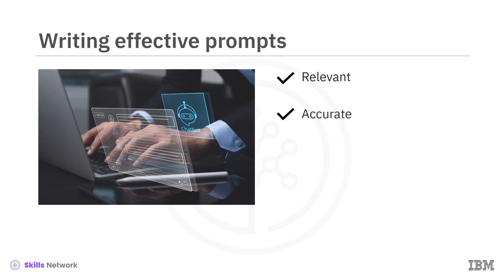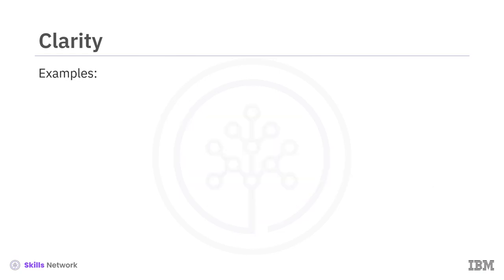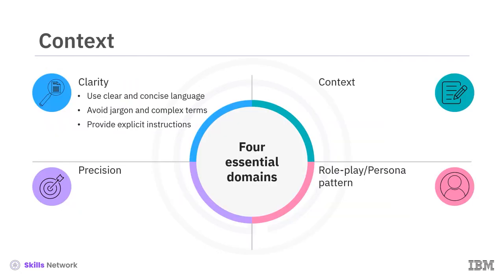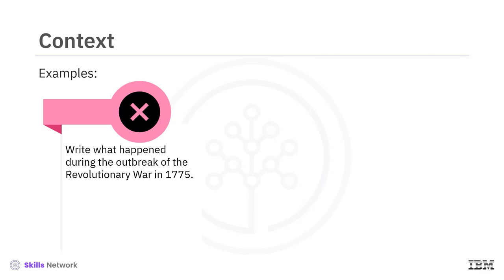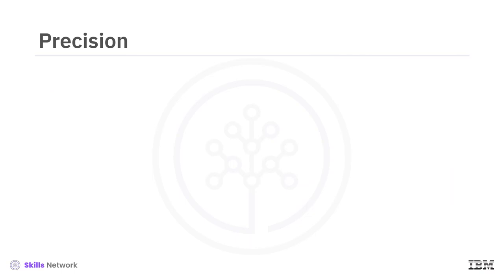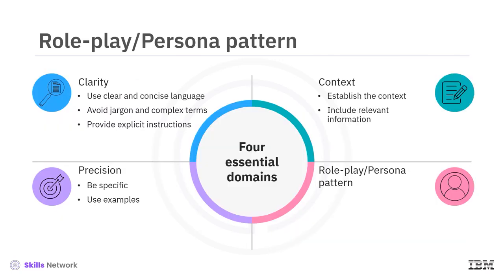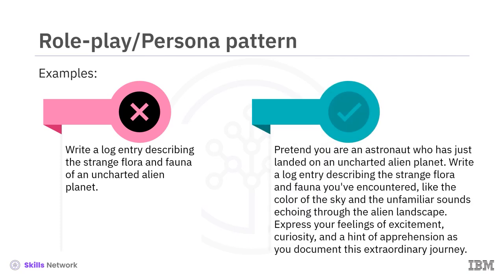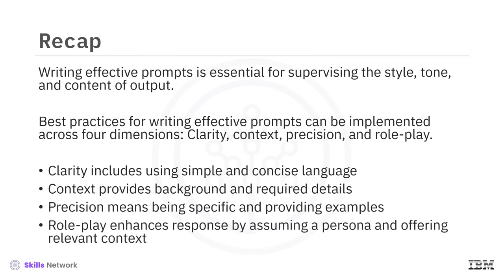2025年10月30日